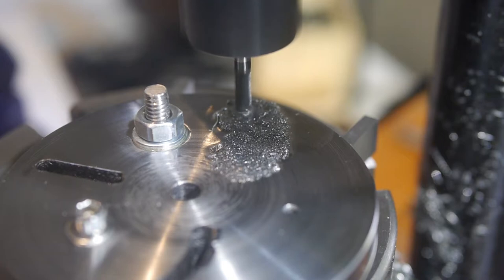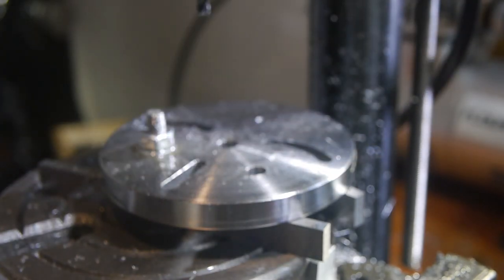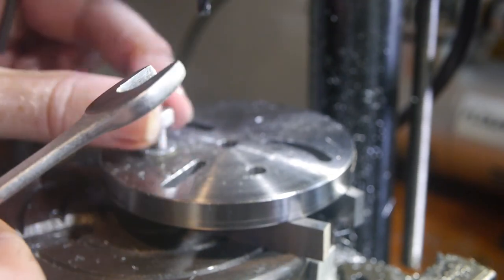Watchmakers Face Plate - Part 6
I mill the second curved slot in the face plate. The slots are symmetric, so this slot has to be matched carefully to the geometry machined in the previous video. This is made more complicated by a number of mistakes I made setting out the geometry of the slot.

Machine:
Proxxon FF 230

Prelude, Fugue, and Allegro in E-flat major by Johann Sebastian Bach performed by Martha Goldstein